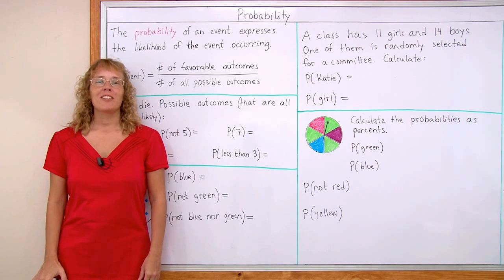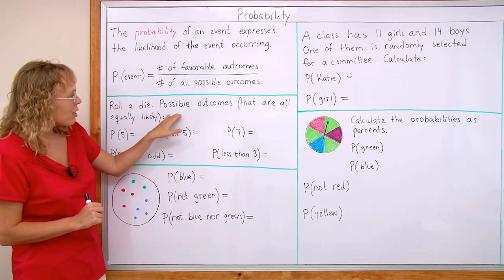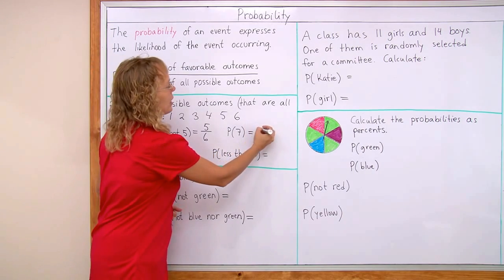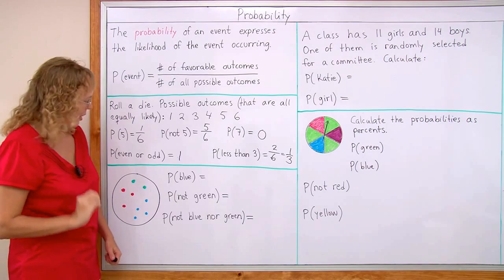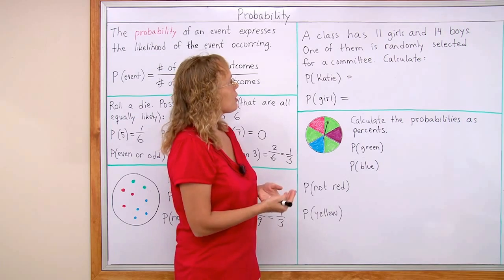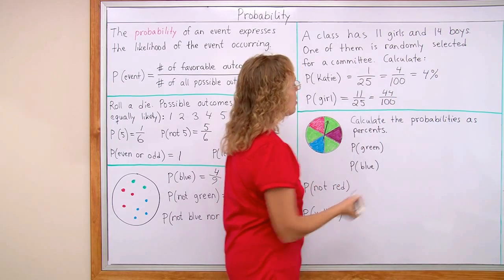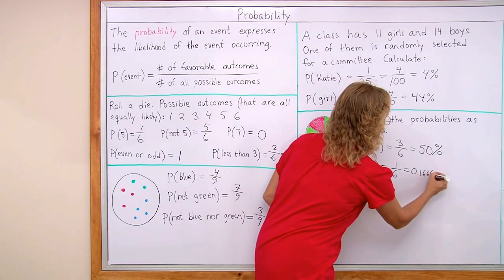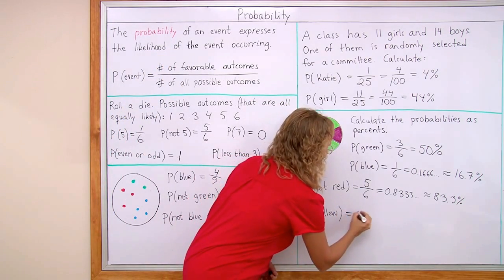Probability - Beginner Lesson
An introduction to simple probability with various examples, such as choosing marbles from a bag or rolling a die. This lesson suits 7th grade / middle school math or anyone who needs to learn the basic concept of probability.

Learn more 7th grade math with Math Mammoth Grade 7 curriculum